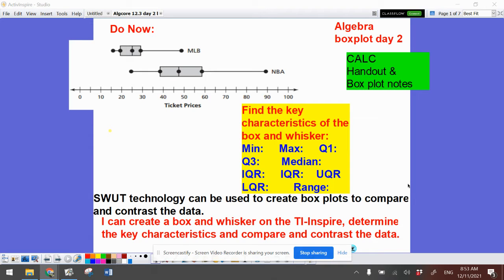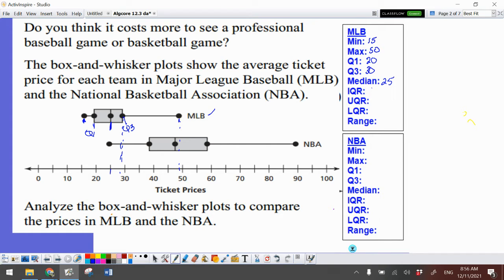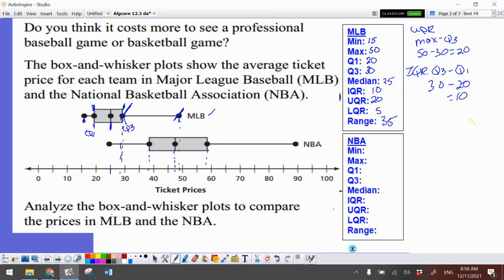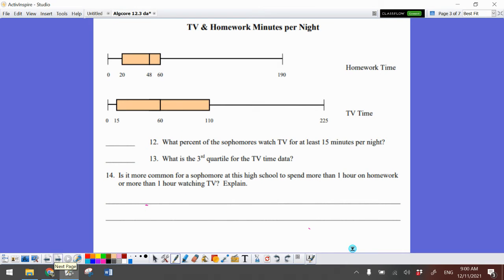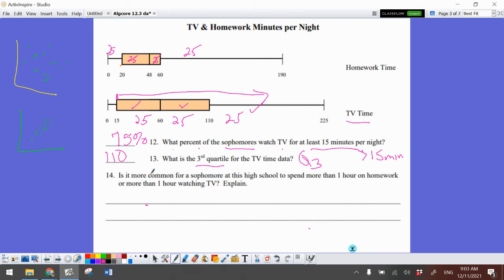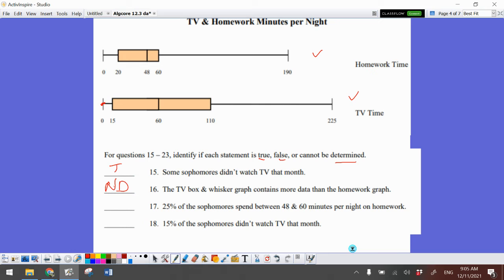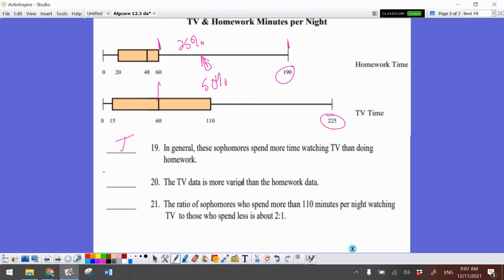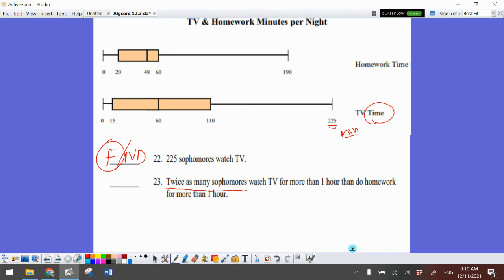Boxplot interpretation day 2